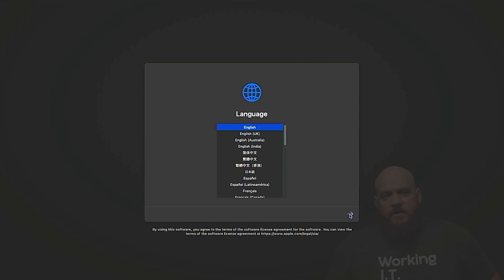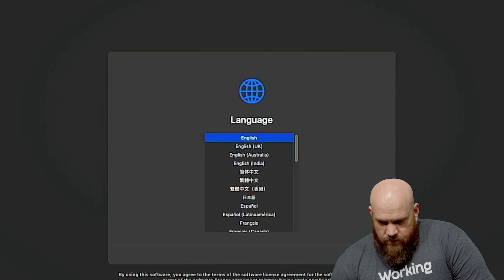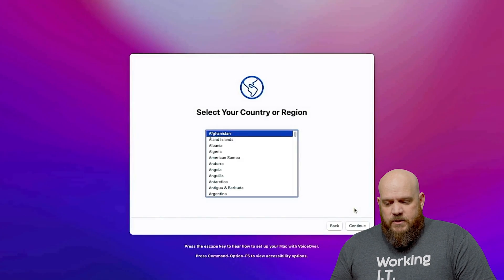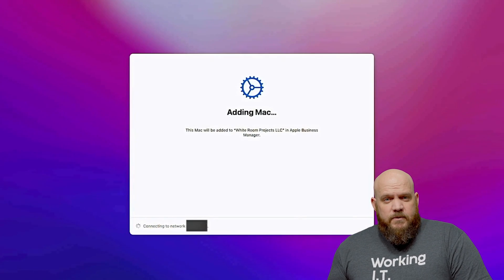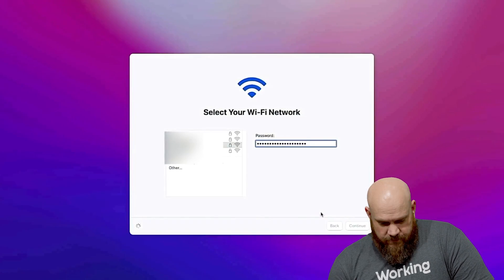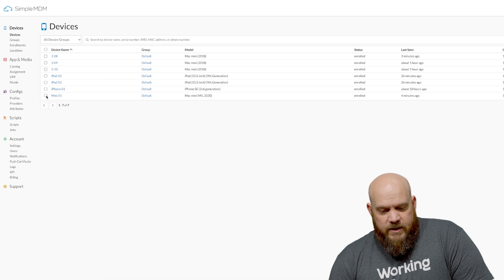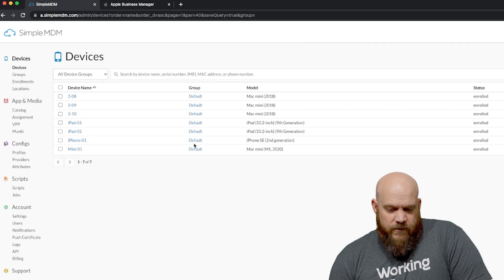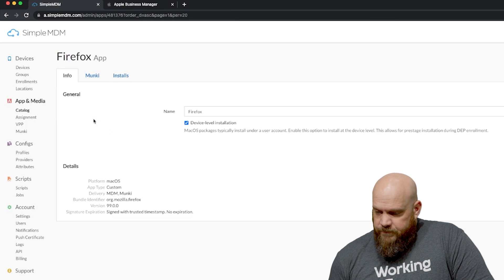How to Enroll in SimpleMDM with Apple Automated Enrollment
SimpleMDM will allow you to manage your Mac and iOS devices much like what PDQ Deploy & PDQ Inventory do for Windows. In this video, we talk about how to enroll in SimpleMDM with Apple Automated Enrollment.